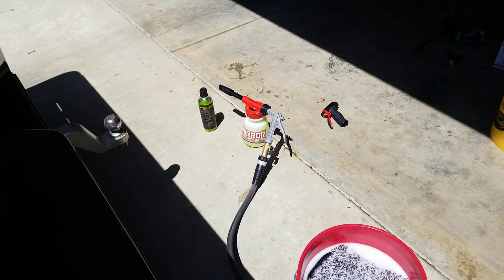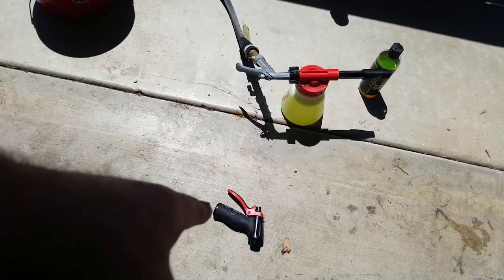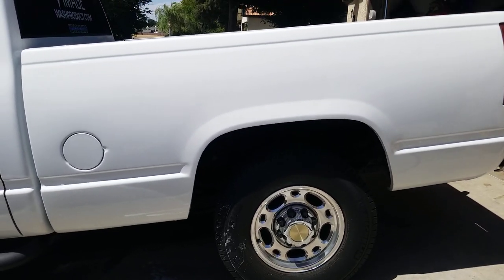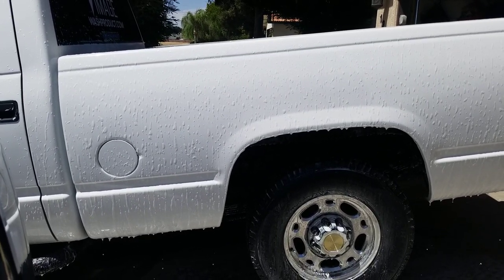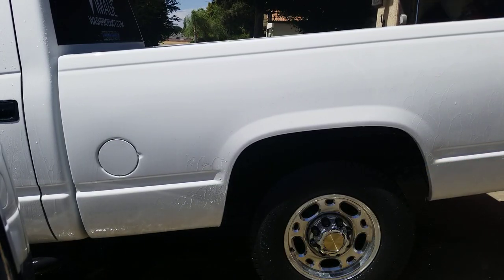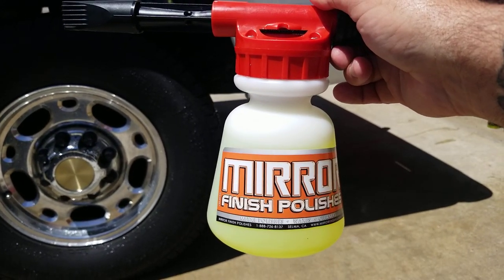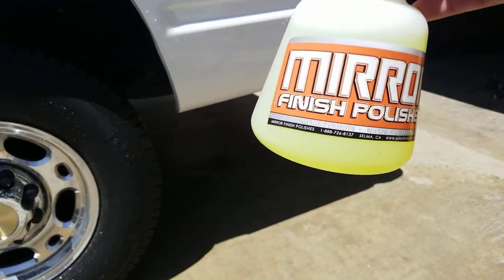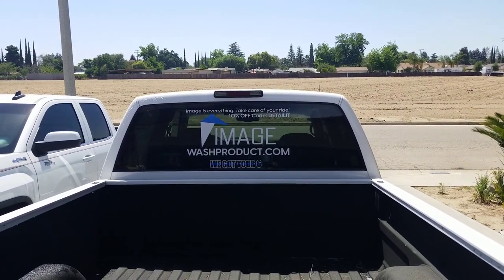How to wash your vehicle without a soap bucket | Mirror Finish Polishes foamer🤔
mirror finish polishes foamer

mirror finish Polishes.
Selma Ca